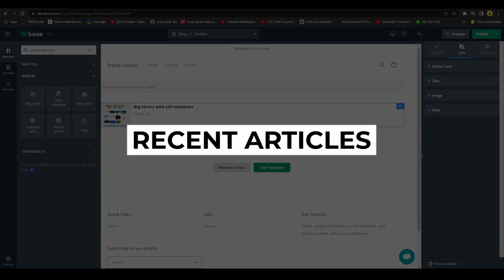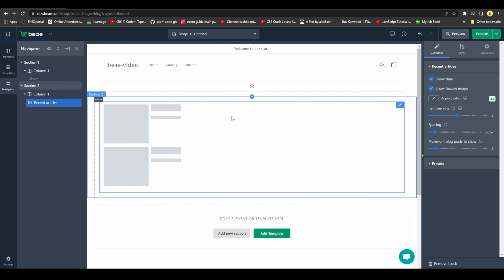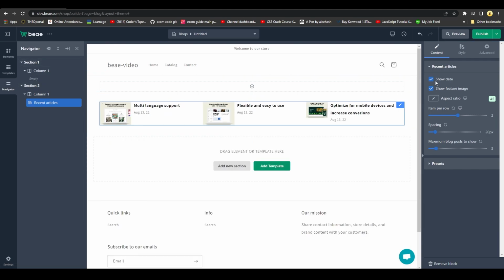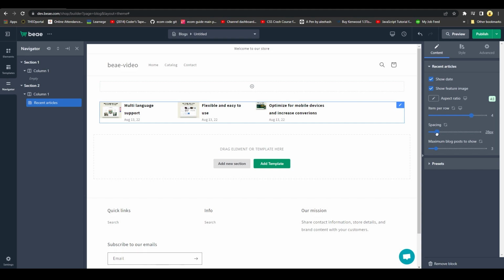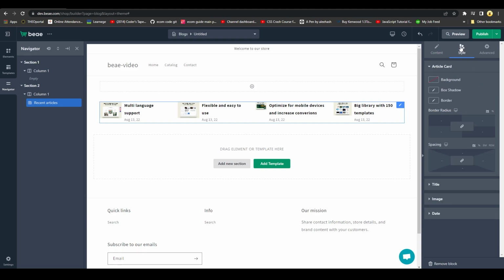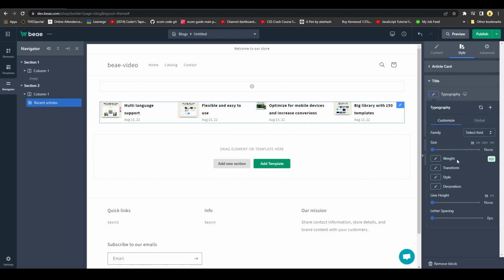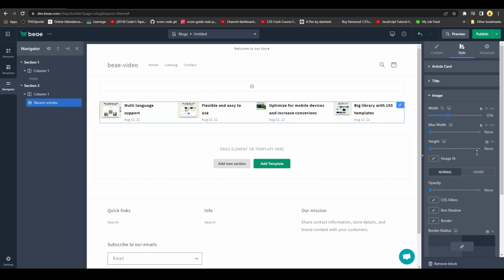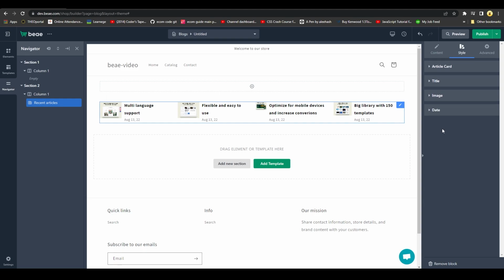How To Use The Recent Articles Element | The Beae Website Builder | Shopify Tutorial 2022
Hi everyone! Welcome back to The Beae – Flexible Landing Page Builder. In this video, I'm happy to tell you about the recent articles element and the Beae website builder. So firstly, when you have opened up the website builder, this is a dashboard that you guys are going to be seeing on the left side. You have the option for a recent article. So simply drag and drop that element on your be website builder's main page. And then after that this is how it's going to look like. Then on the right side, you guys have the option to show the date, to show the featured image. You guys can hide these settings by simply unpacking these boxes and also you guys can increase the items per row. You guys can also increase the spacing between them as well. You can also choose the maximum blog post to show per row. So guys, that is how easy it is for you guys to actually use the content side of things.

So, guys, these are all the features that you get in the recent articles element. And of course, you guys have all of these features such as block shadow, border, height, width, and max width for all of these options that are present in this particular element. S

➤Suggested Videos:-